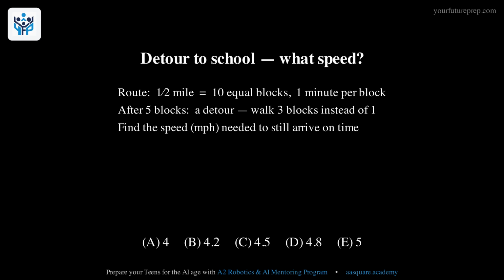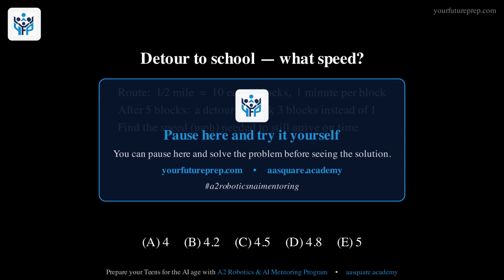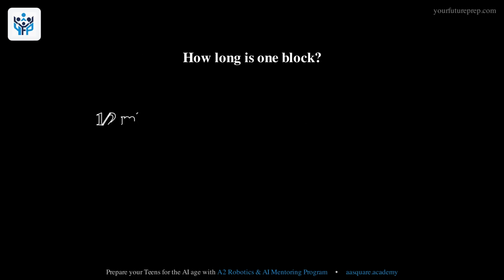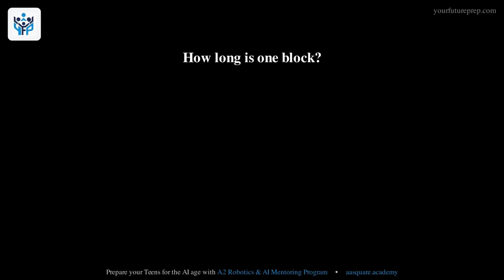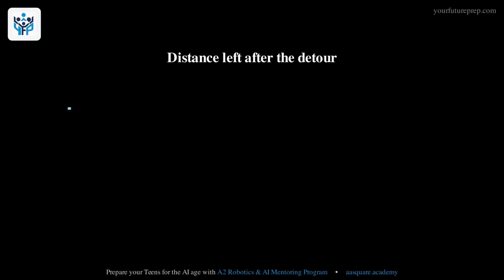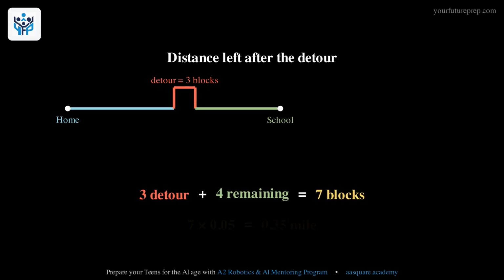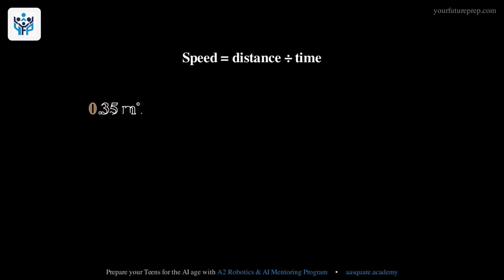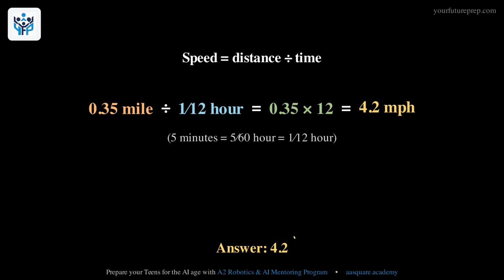2023 AMC 8 – Problem 15: Speed to Beat a Detour | Your Future Prep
2023 AMC 8 · Problem 15 · Speed to Beat a Detour